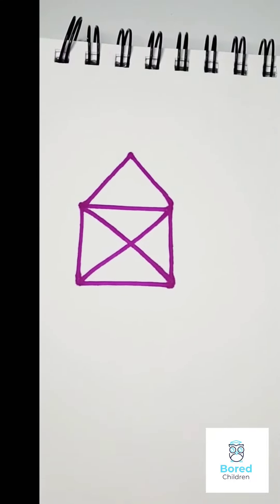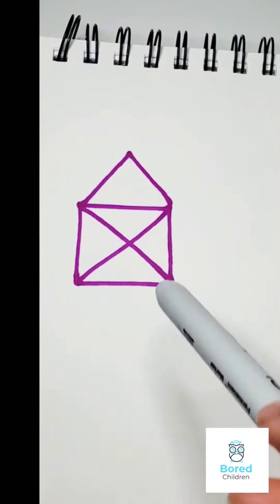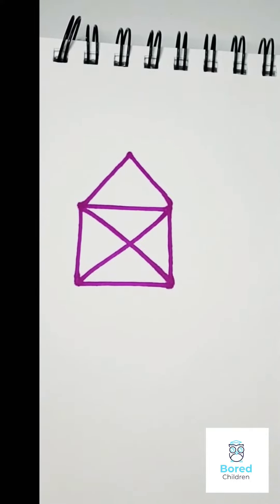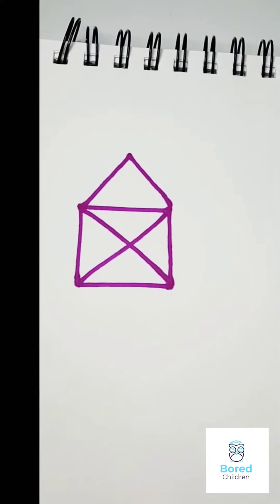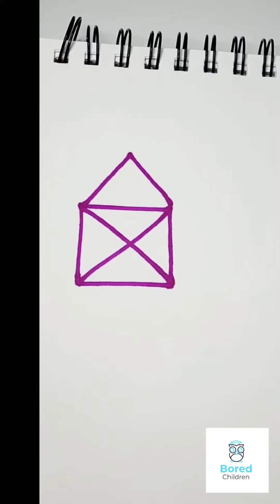How to Draw Cross House, WITHOUT Lifting pen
This is a step by step tutorial to to decode how to make cross house without lifting your pen. Please follow the steps and enjoy.

For “Drawing Series” videos, Please check the following links

For “ ORIGAMI  Series” videos, Please check the following links

How to make boat?  ORIGAMI Paper Boat. Very Easy !! # Origami # Paper Crafts

Thank you for your love. and I love you too

HOW IS MY DRAWING?
LEAVE YOU COMMENTS DOWN BELOW